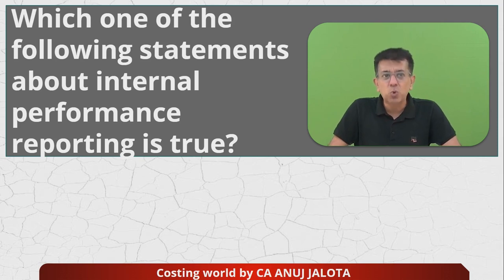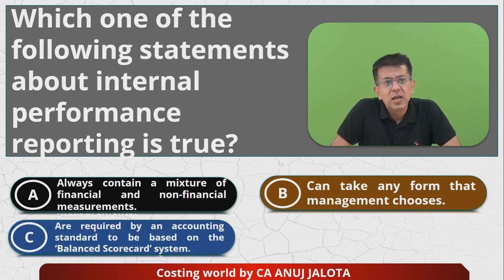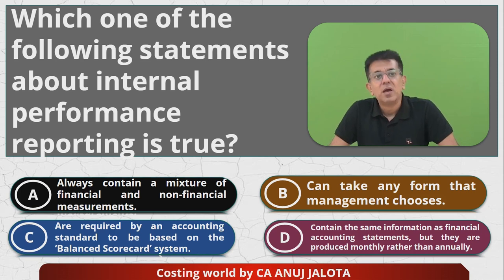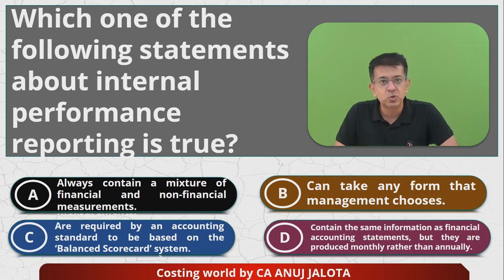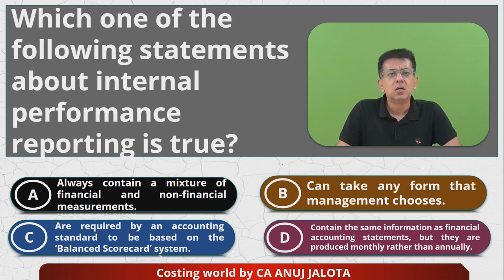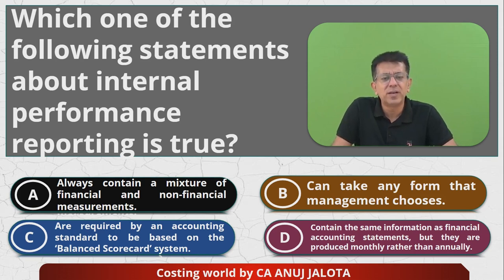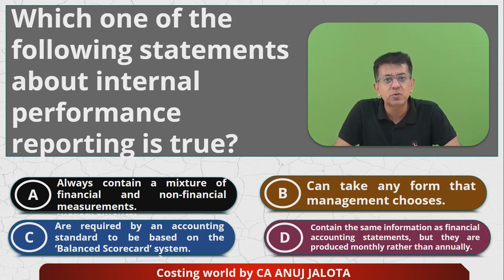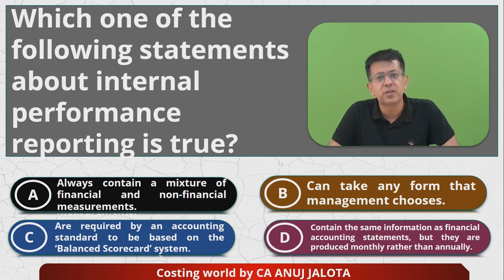SCPM - Chapter 11 - Preparation of Performance Reports || MCQ-1 || Internal Reporting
Chapter 11 - Preparation of Performance Reports